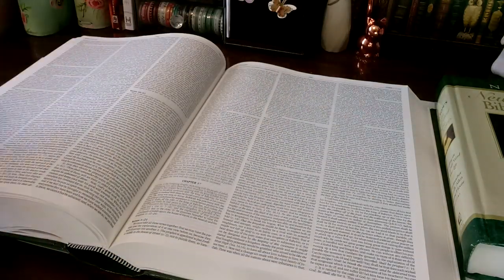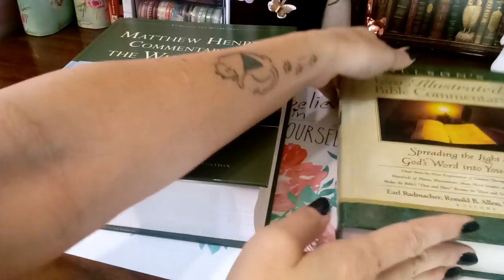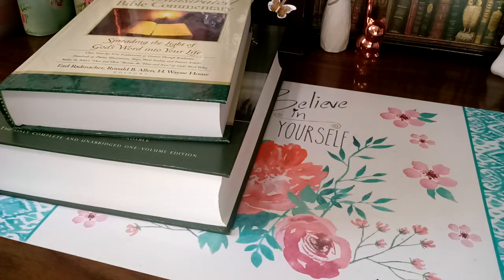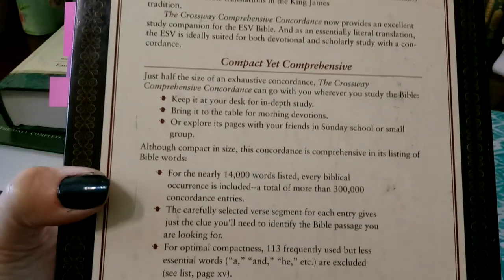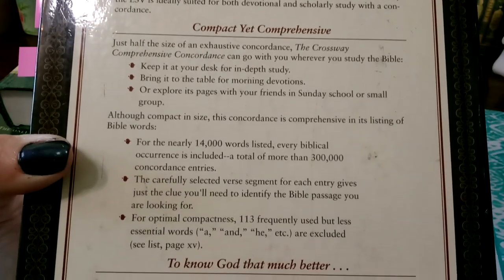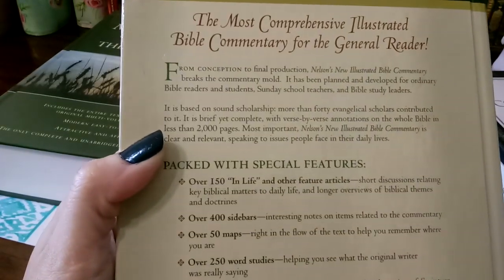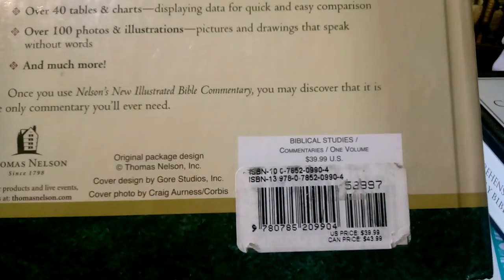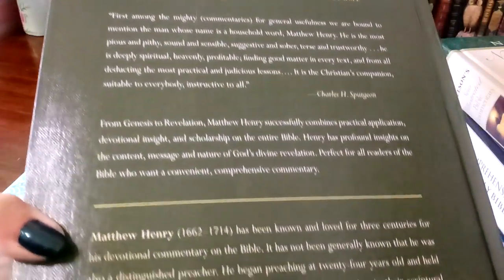What's the Different between Commentary & Concordance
May God bless you on your journey to seeking him out through your bible.
Sry I kept messing up my words Commentary Concordance... Concordance Commentary Ohhh my my come on Cat get it together sometime!!!